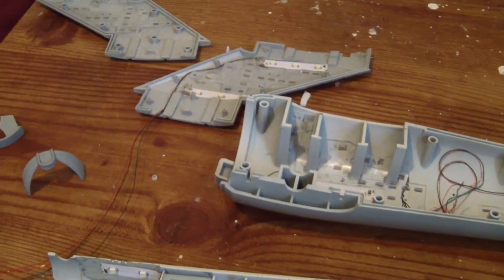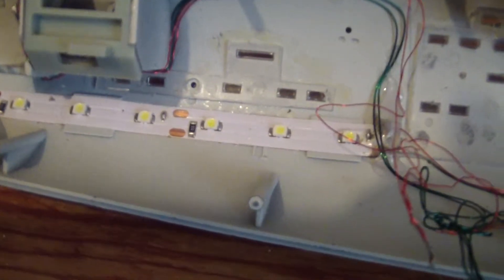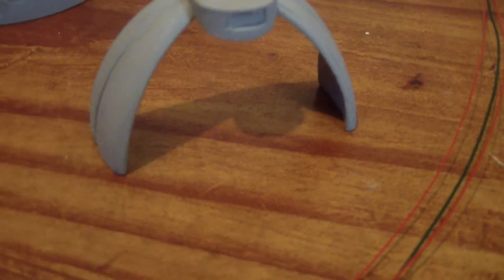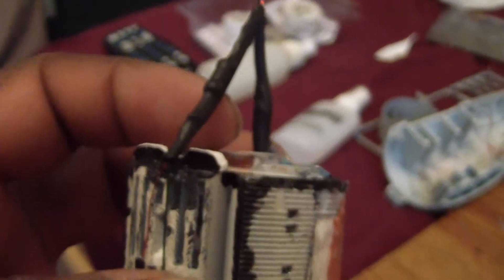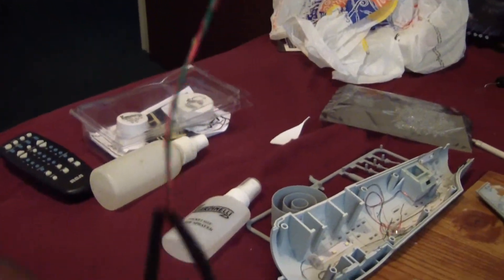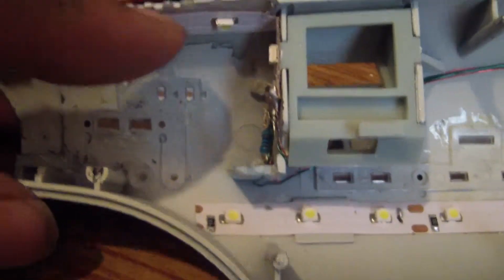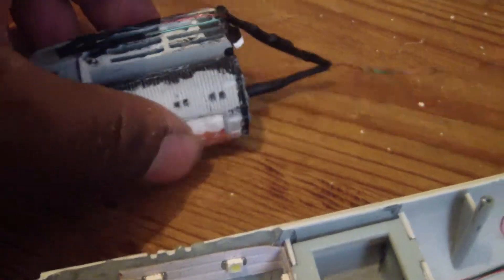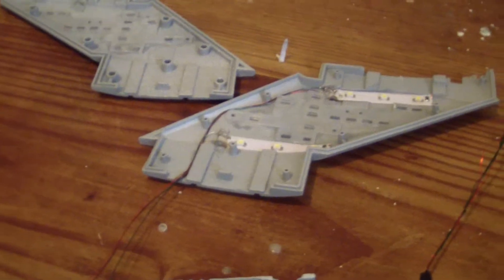1/350 TOS USS Enterprise 1701 Video #8 More Hull Lighting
Here, we show secondary hull lighting, discuss that bloody shuttlebay, and other illumination happiness!  More soon!